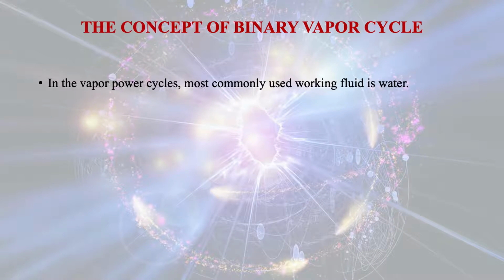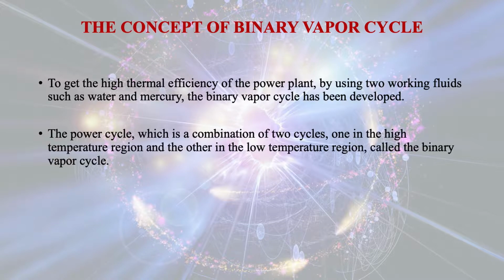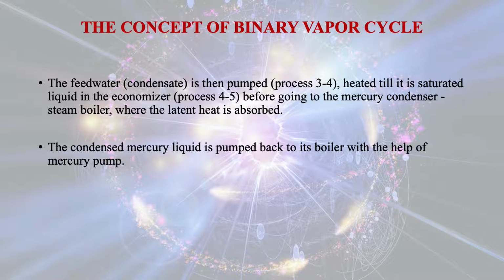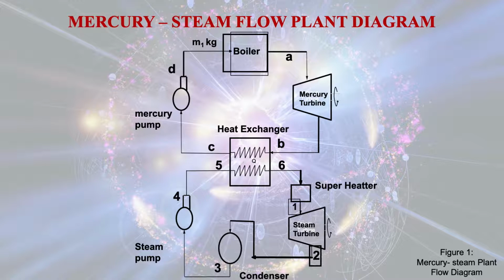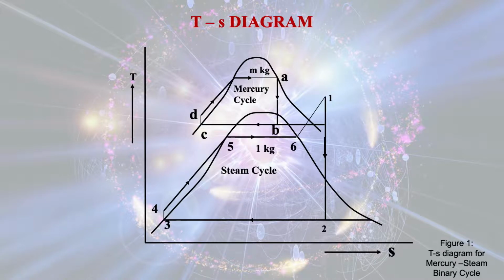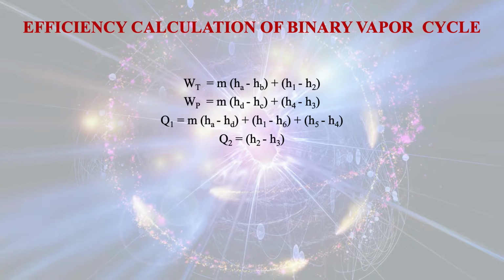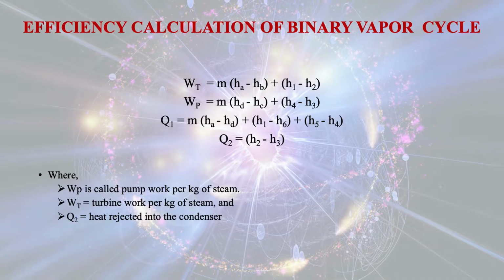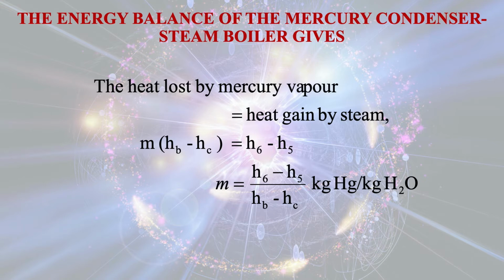M26 Binary Vapor Cycle